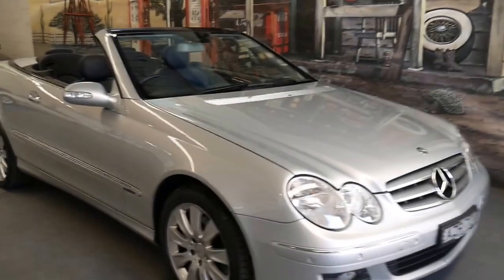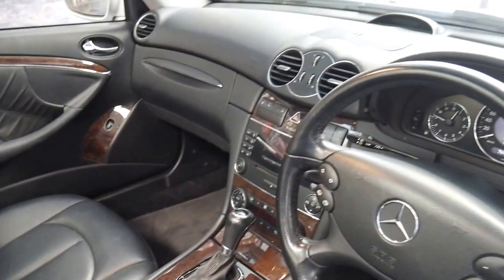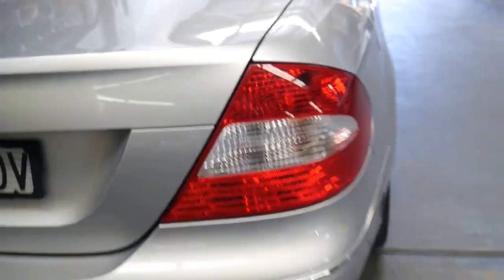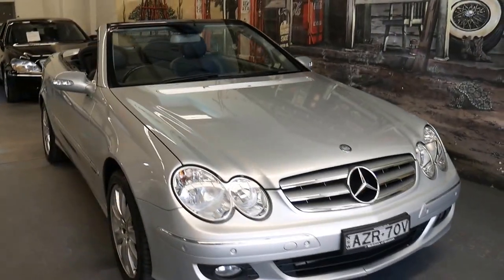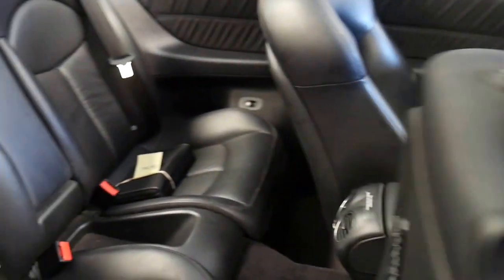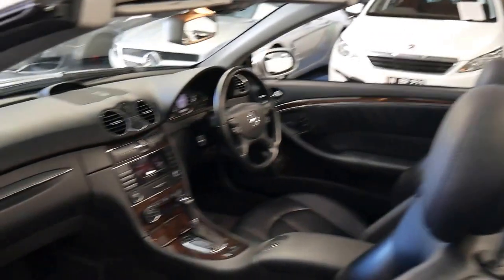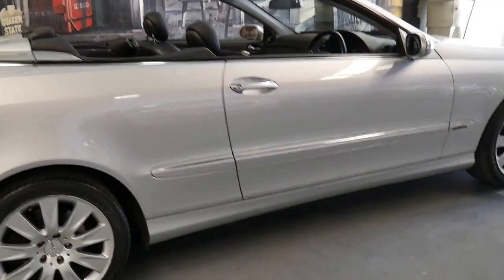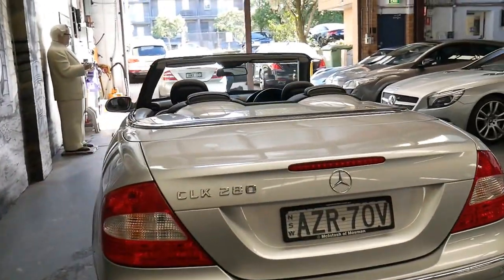2007 Mercedes Benz CLK280 Elegance Cabriolet